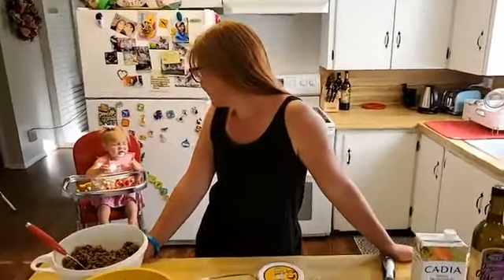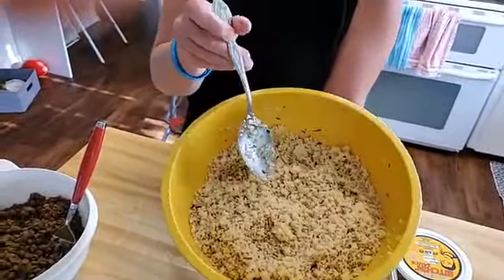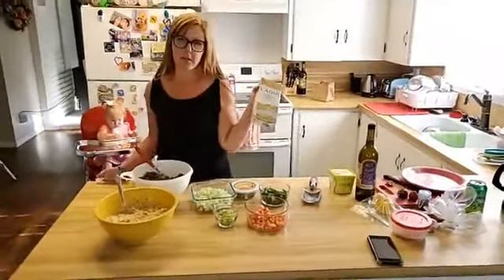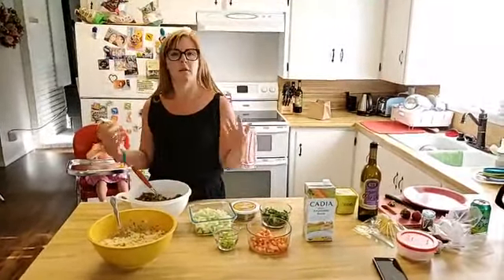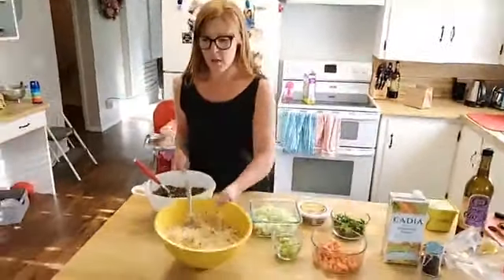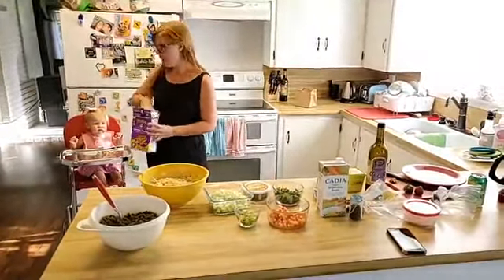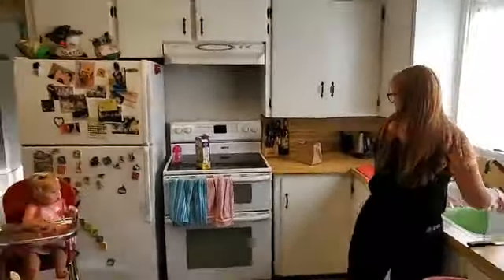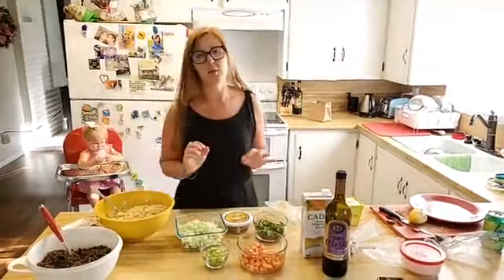Lentil and Couscous Power Bowls with Misty